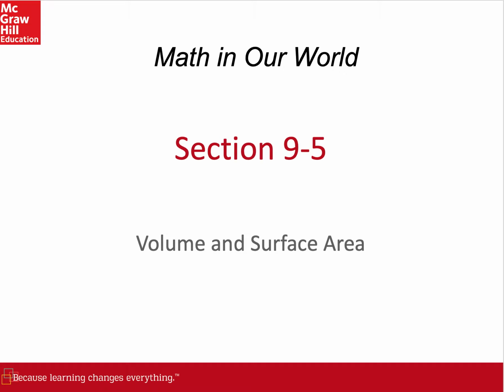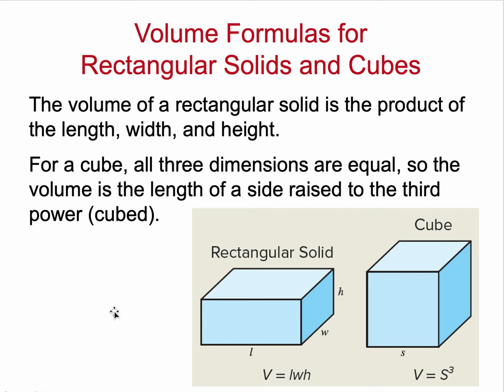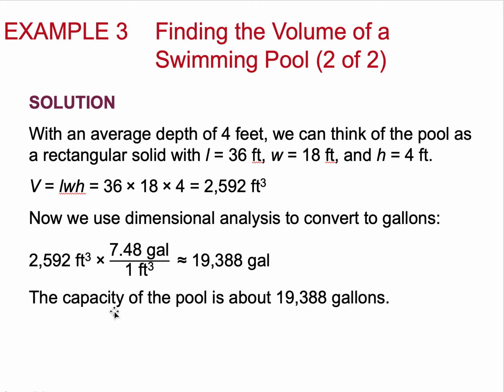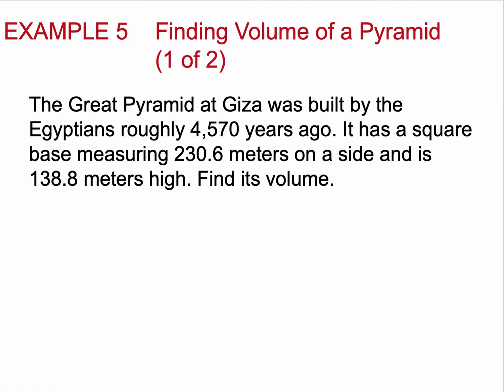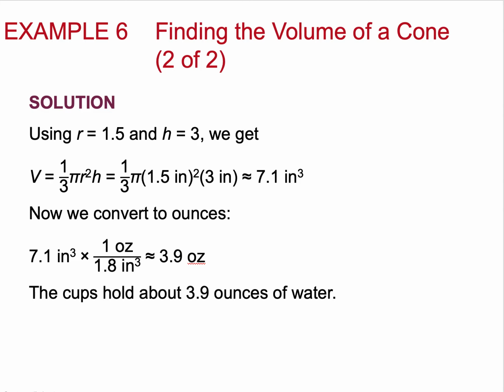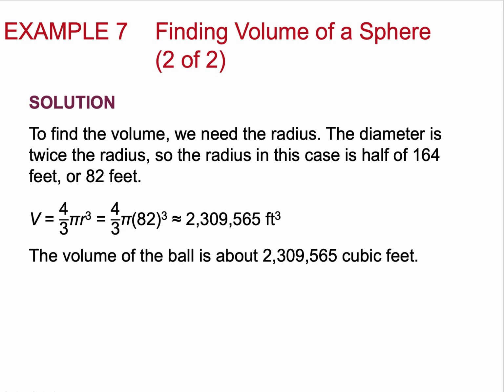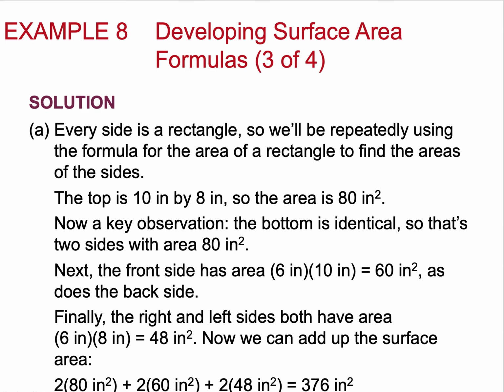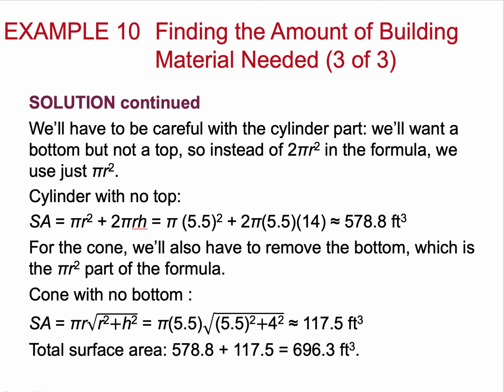GCU MAT 151 9.5